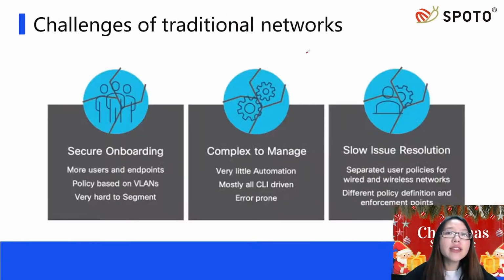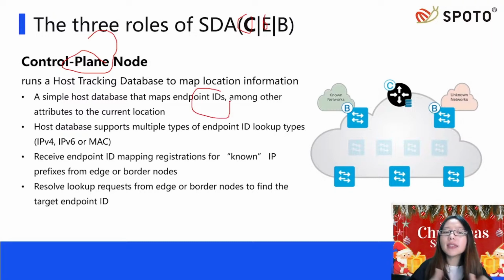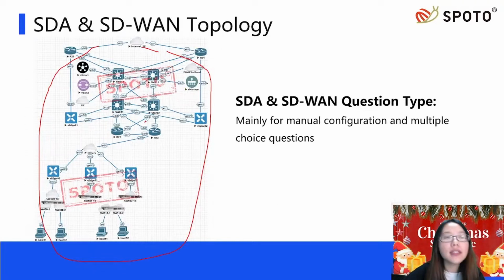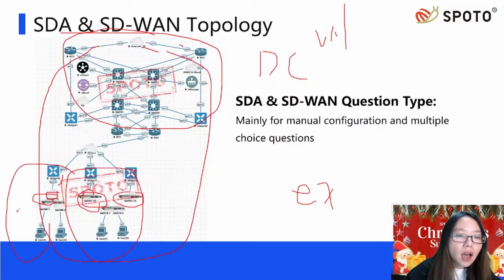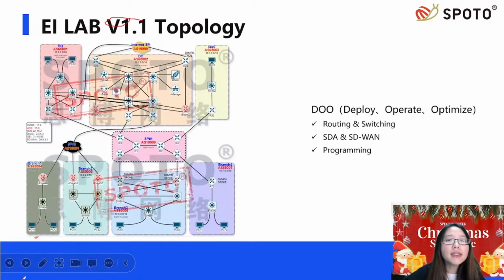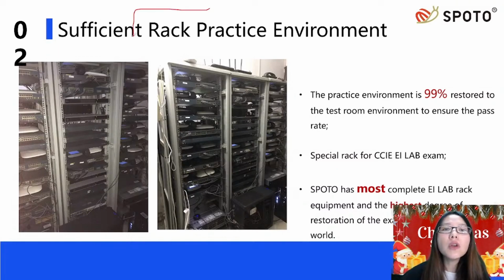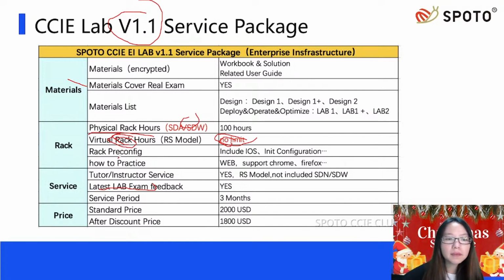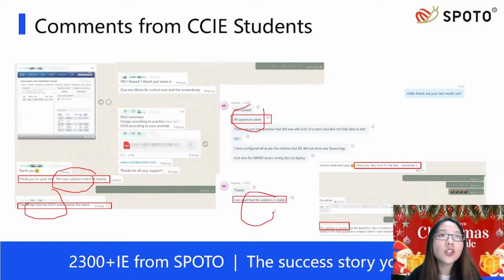CCIE Mastering SDN (Software-Defined Networking)–My CCIE Journey